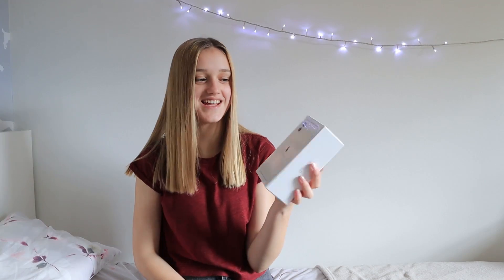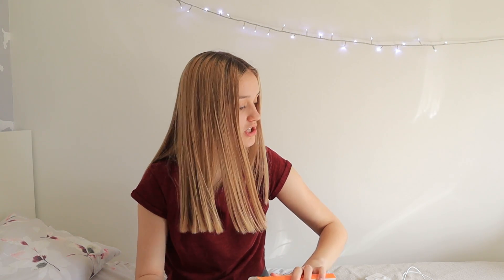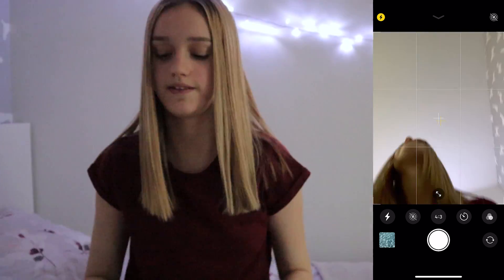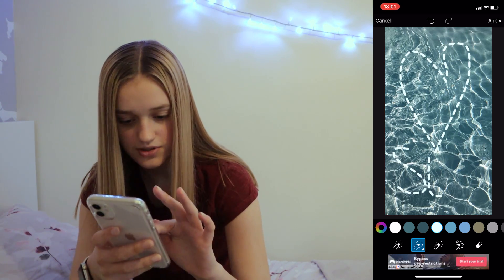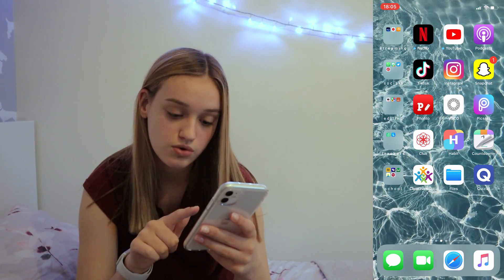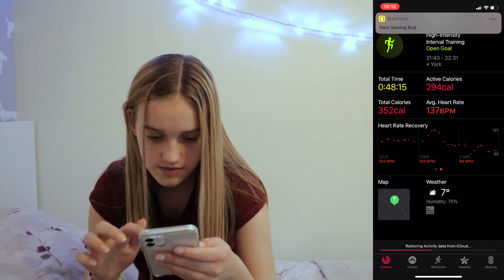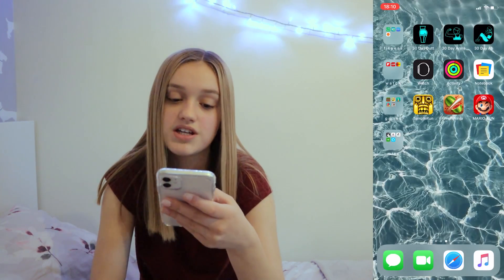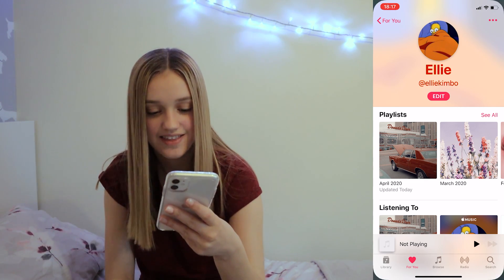white iPhone 11 unboxing and what's on my iPhone 2020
✰ Amazon links
Clear case
Flower case
Screen protector

✰ Sub count
190